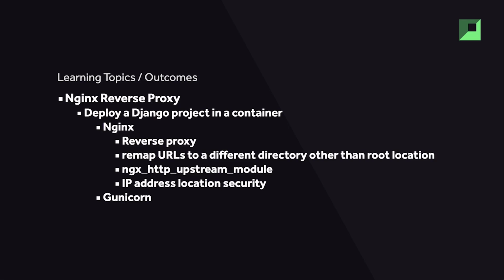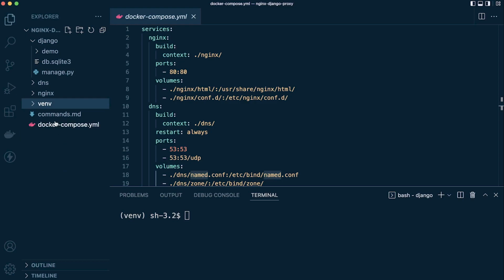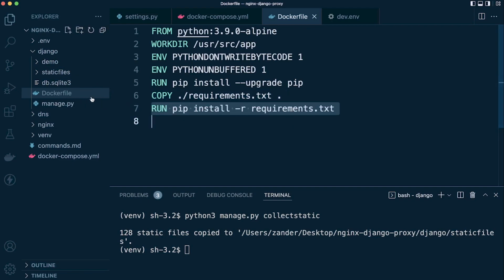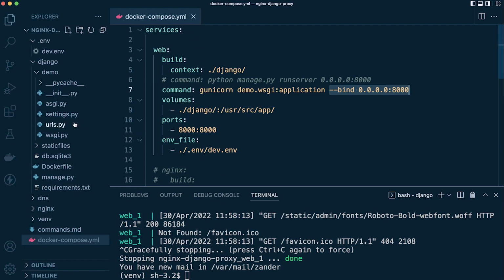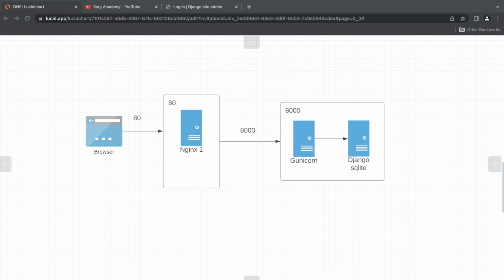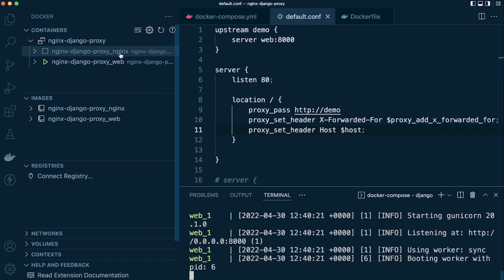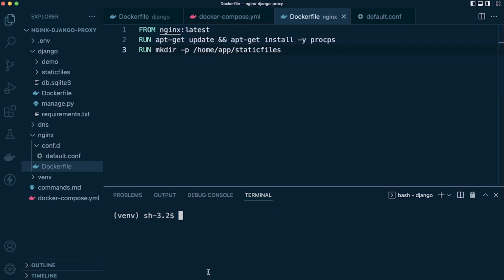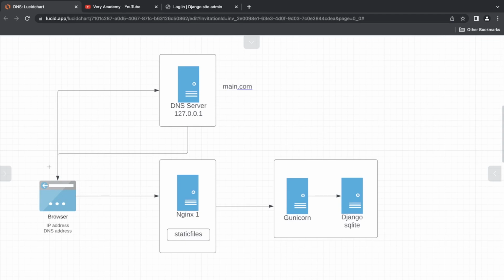Nginx Reverse Proxy | Django Deployment | Docker | Staticfiles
The Docker Nginx Mastery Series focuses on building and administrating Nginx services. In this tutorial we focus on create a reverse proxy, deploying a Django application with Gunicorn.